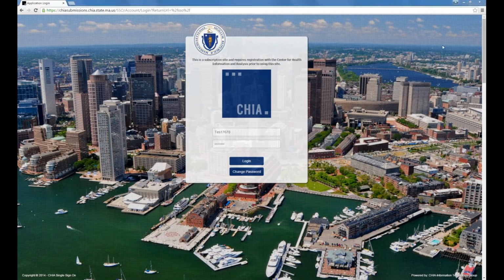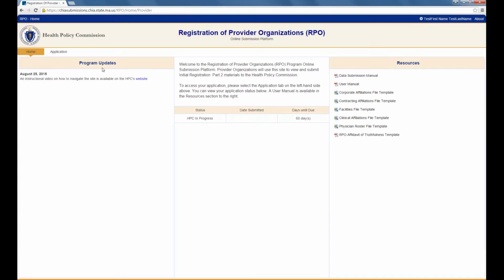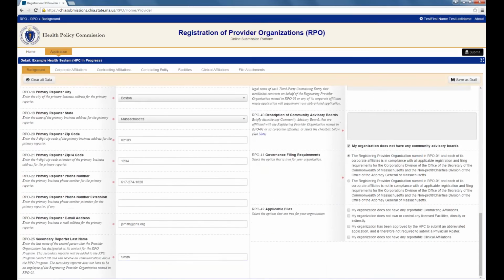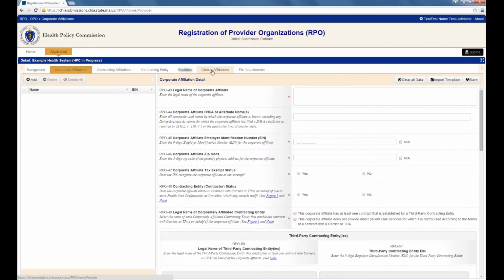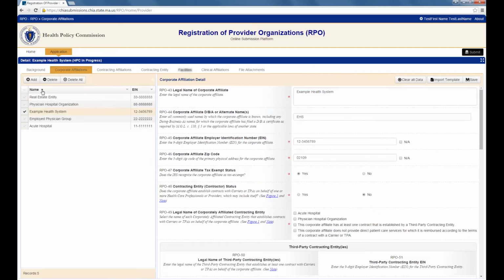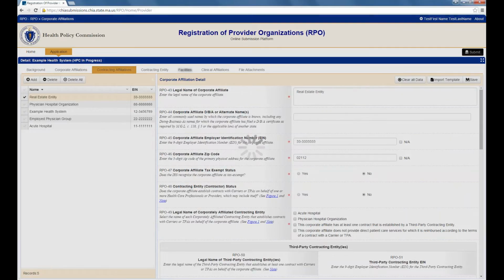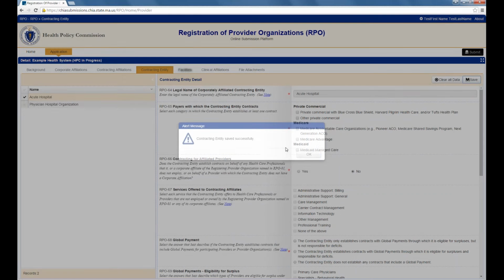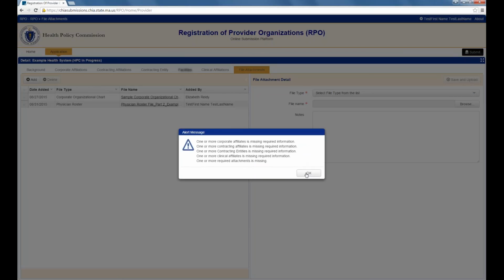RPO Online Submission Platform Instructional Video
For more information on the Registration of Provider Organizations Program, please check our